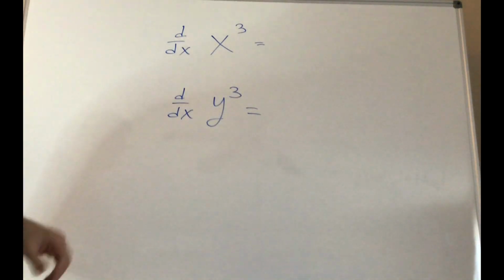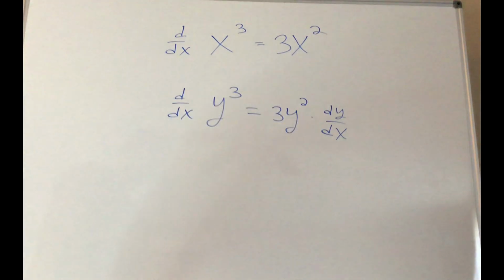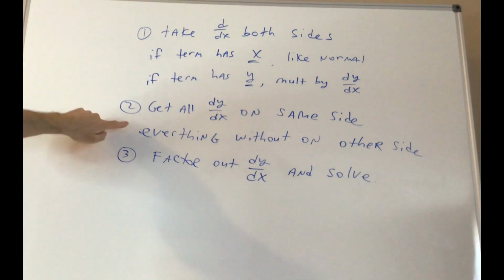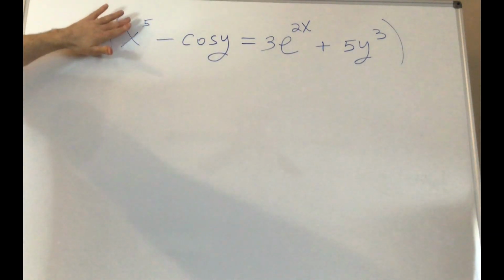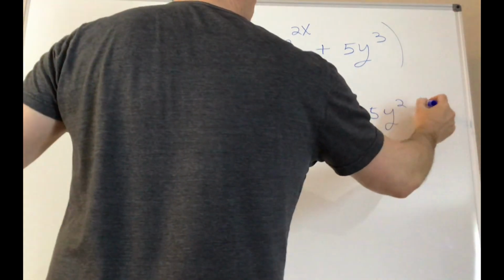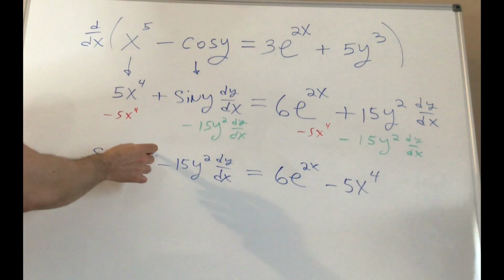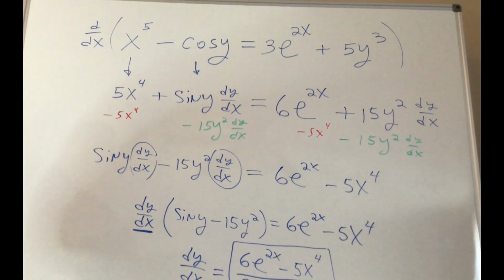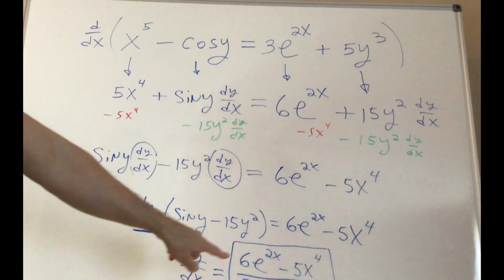1475-Implicit 1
A quick review of the first lesson of Implicit Differentiation.
Sorry for the answer being cut off at the end of the example I worked!